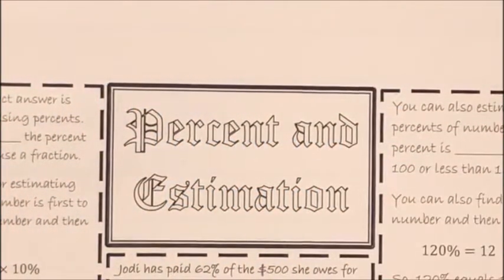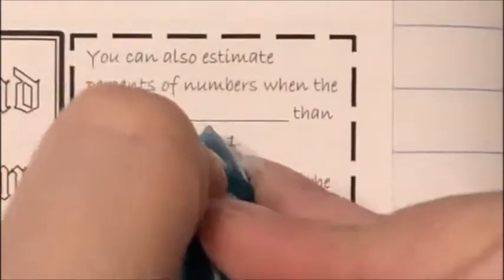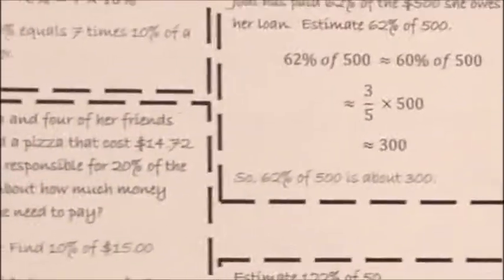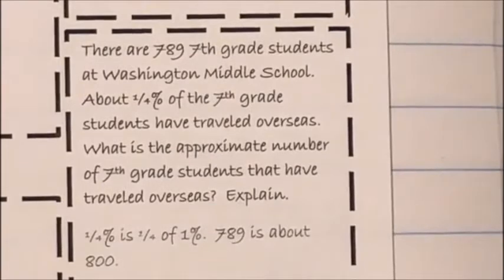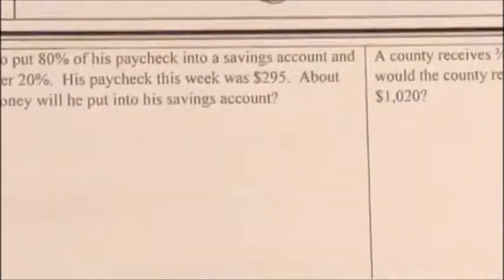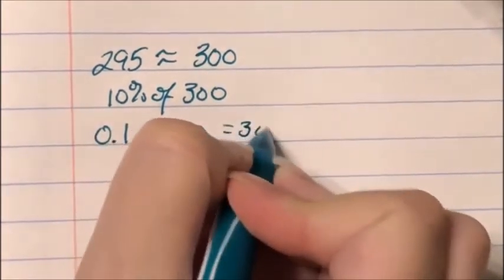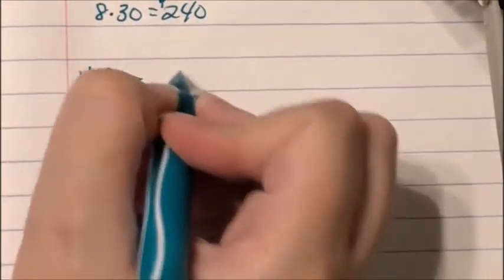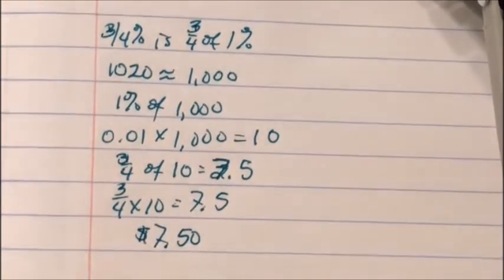Chapter 2 Lesson 2 Percent and Estimation Gryffindor Math 7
Doodle Notes for Chapter 2 Lesson 2 Percent and Estimation for Gryffindor Math 7.